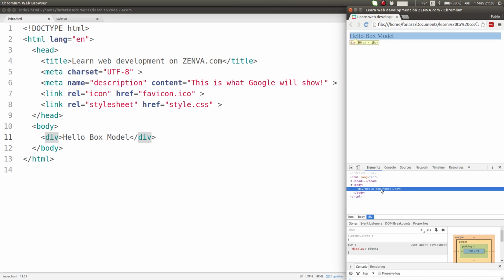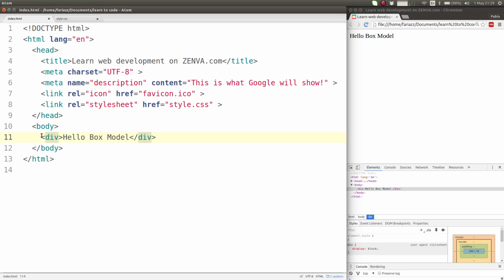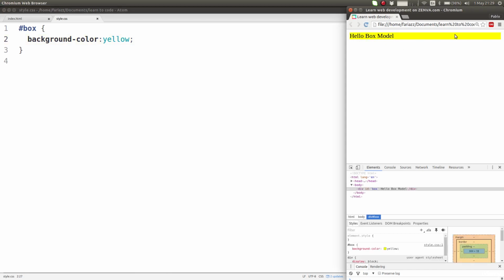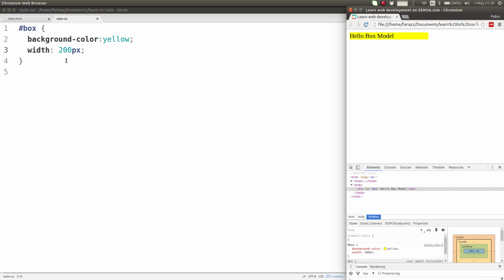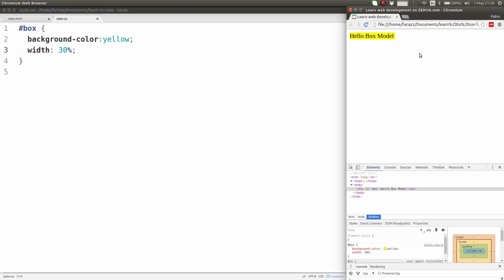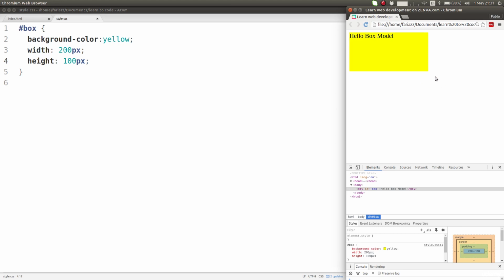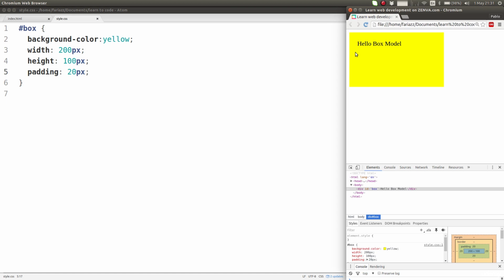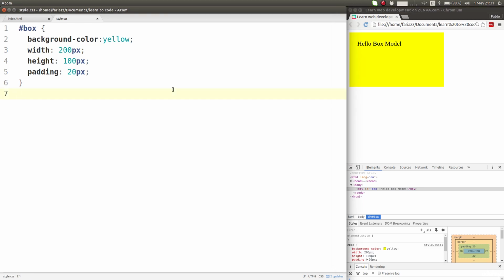5 Box Model